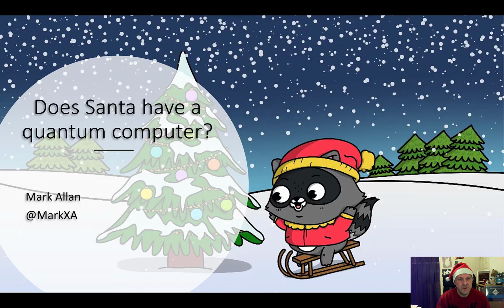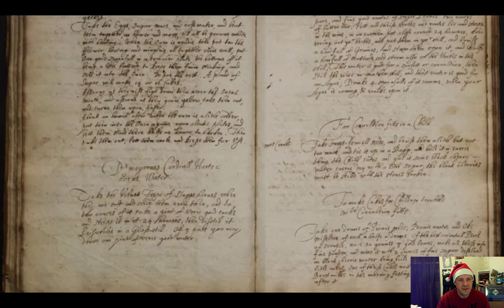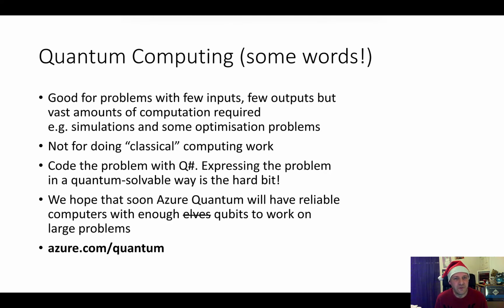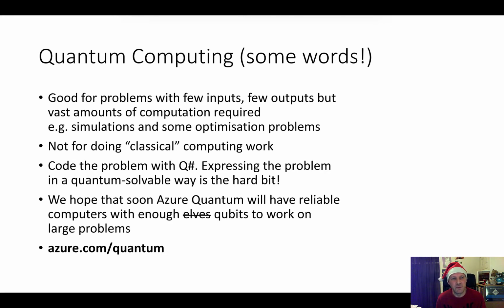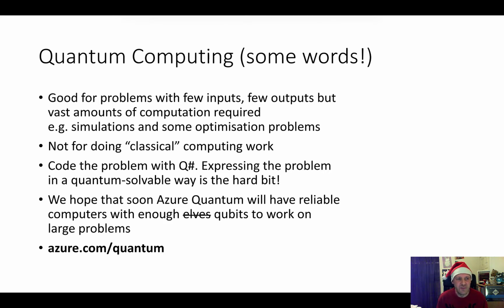Day 24 - Does Santa have a quantum computer? by Mark Allan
Santa has some really large scale computations he needs to do every year. Ho ho how does he do that? A quick introduction to quantum computing might give us some clues ...